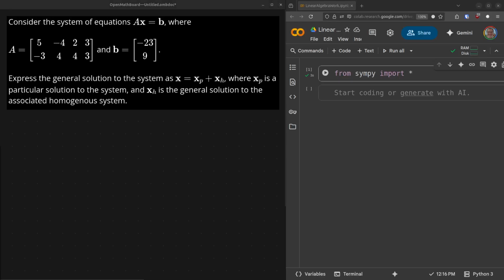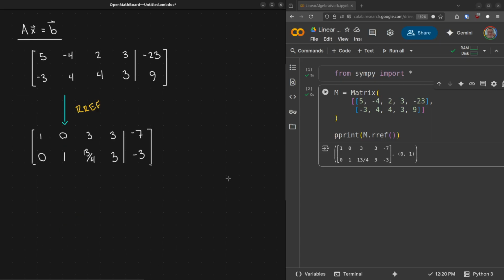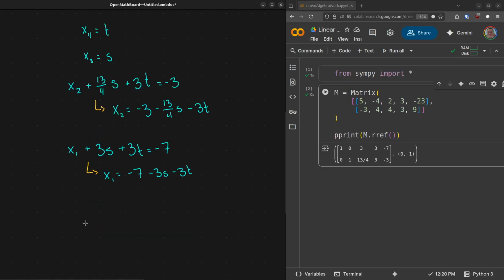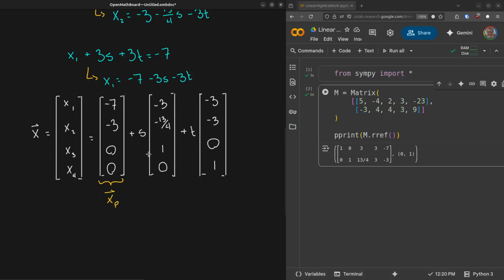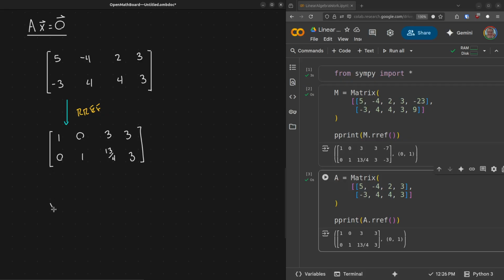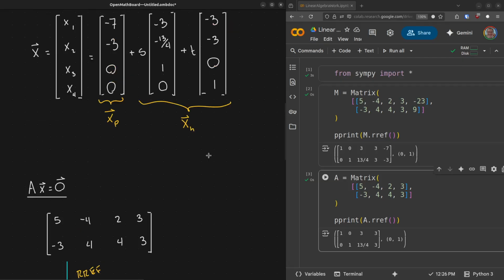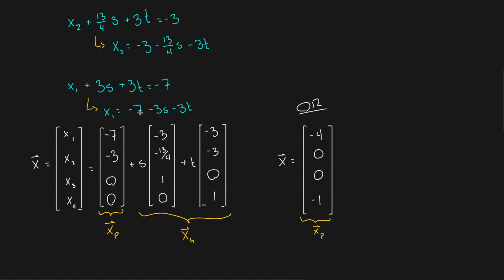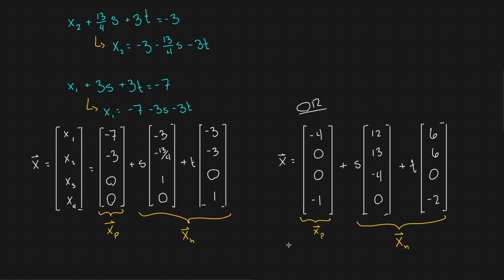4.6 Example 1